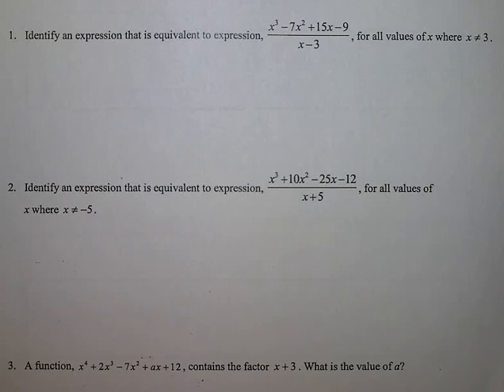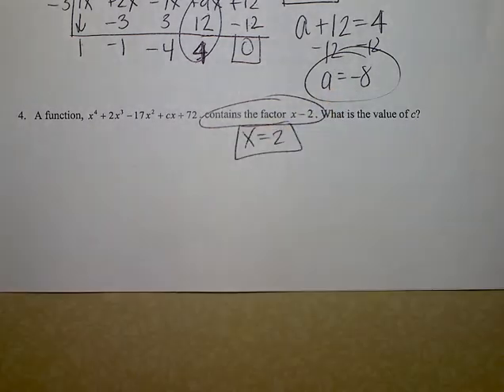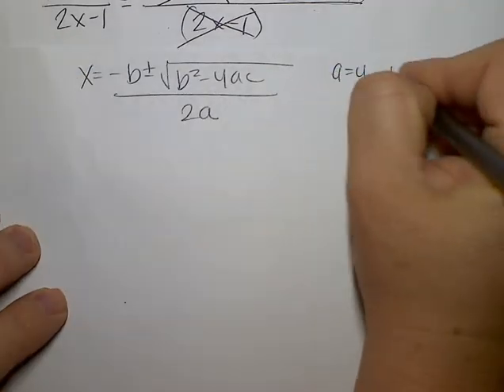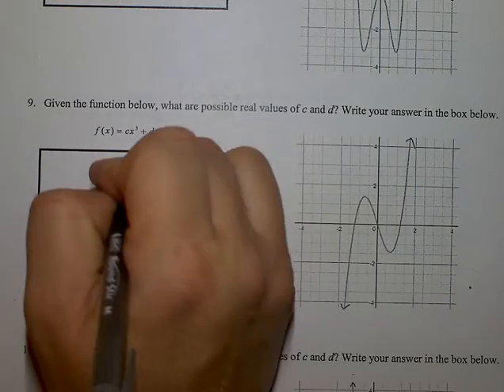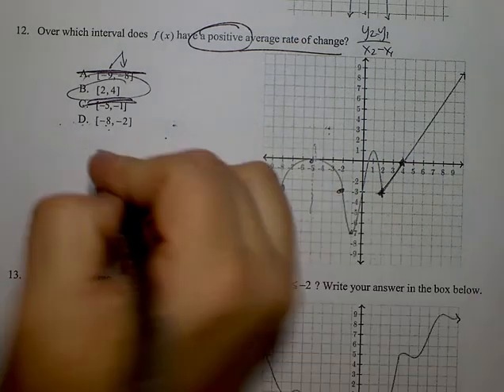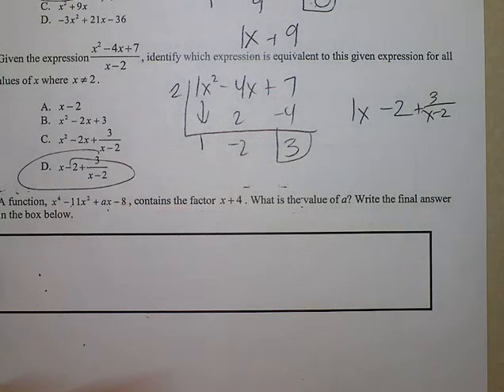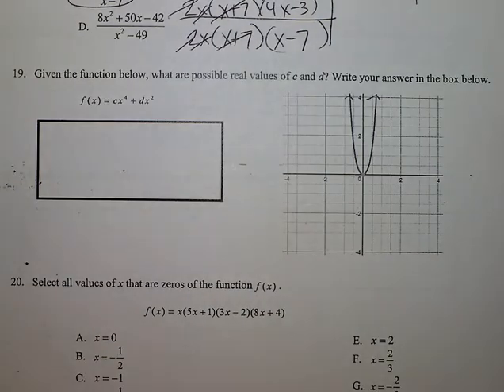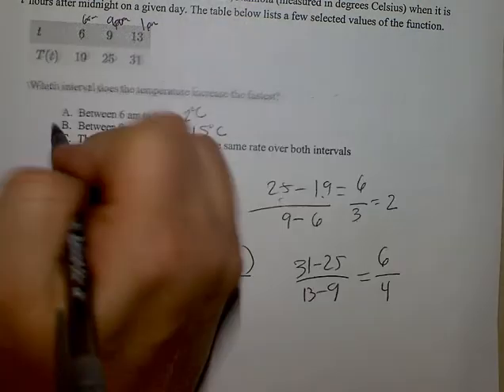Spring 2019 - AZMerit Polynomial Review Problems 1-23